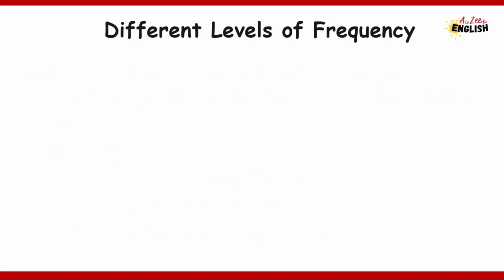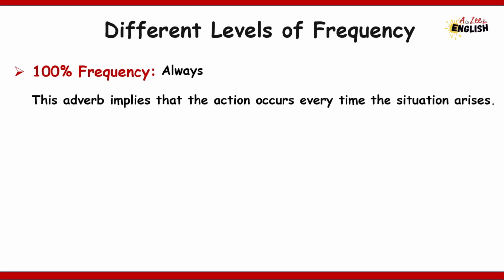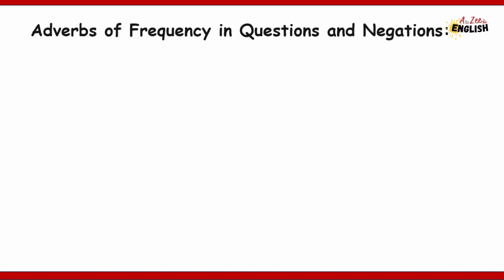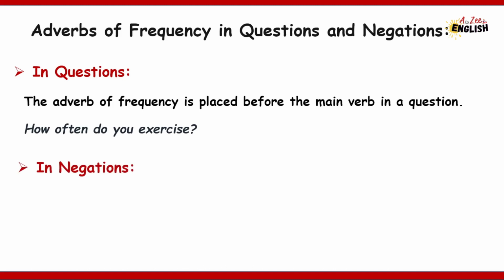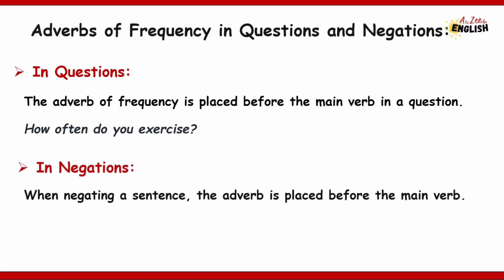The Essential Guide to Adverbs of Frequency: Boost Your Language Skills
About this video: Learn all about adverbs of frequency in this essential guide designed to boost your language skills! From basic definitions to usage examples, this video will help you understand and master adverbs of frequency in no time. With this knowledge, you'll be able to improve your writing and speaking skills and impress others with your command of the English language. Don't miss out on this must-watch tutorial!

learn English, basic English Grammar,
English grammar lessons for beginners, esl